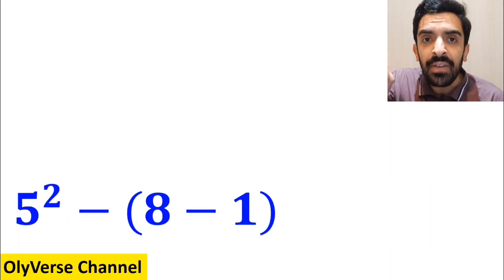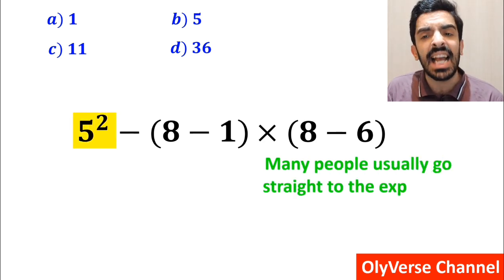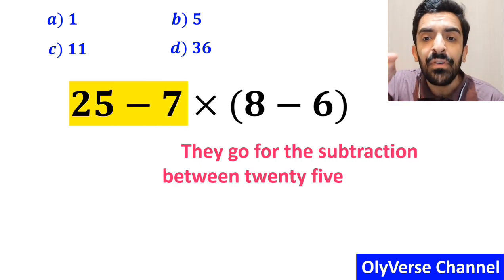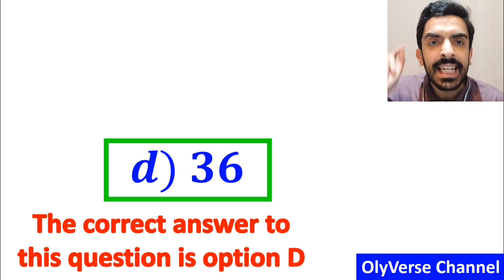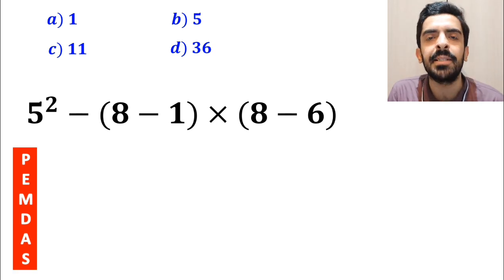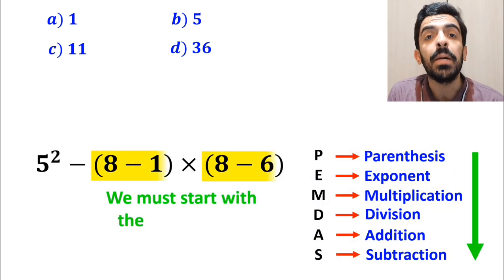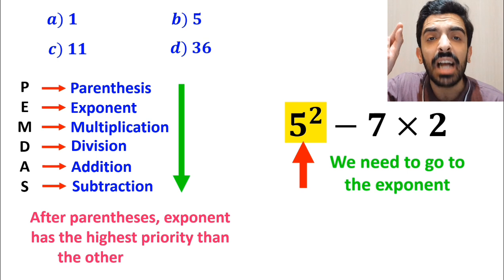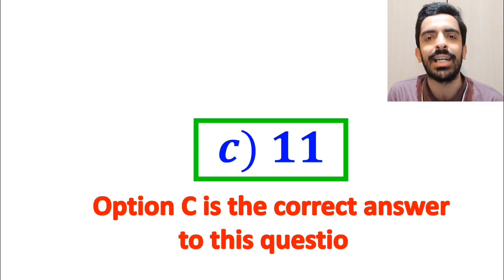🔥 This Amazing Math Question Is So Tricky That 99% of People Get WRONG! 😈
🧠 Think you really understand the order of operations? This tricky PEMDAS question might surprise you!
At first glance, the expression looks simple, but one small mistake in applying Parentheses, Exponents, Multiplication, Division, Addition, and Subtraction can completely change the answer.

In this video, we break it down step by step and show you exactly where most people go wrong. It’s a perfect challenge to test your math skills and sharpen your logical thinking.

Can you solve it correctly before the explanation? 🤔✨
Comment your answer below and let’s see who gets it right!